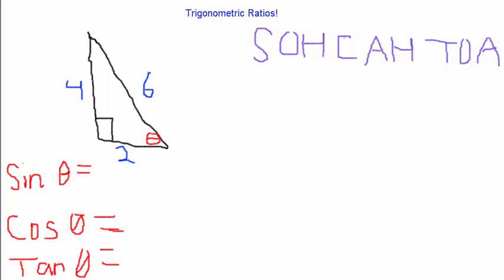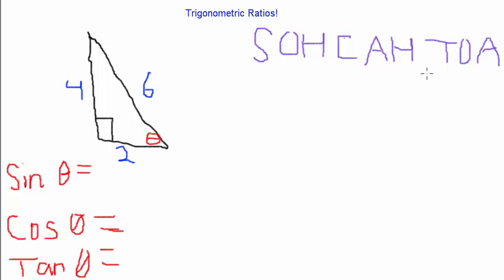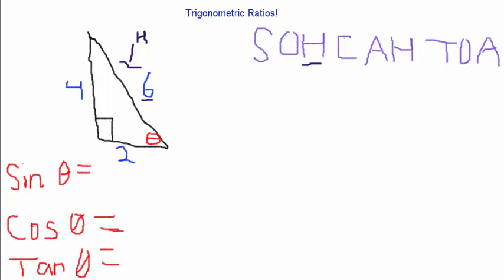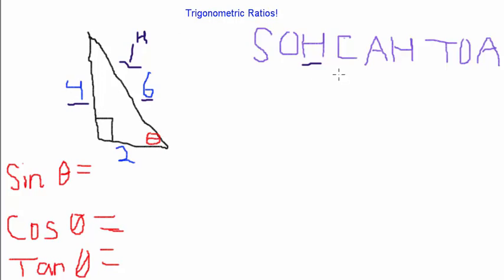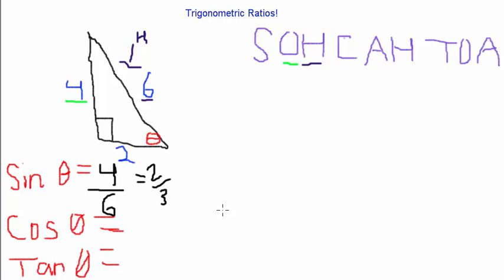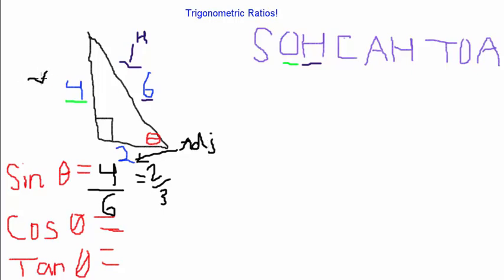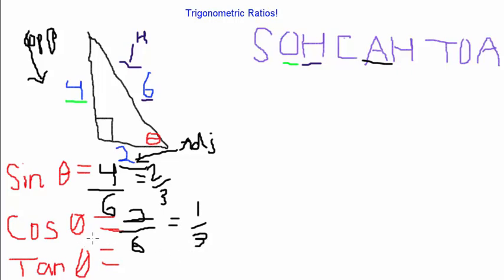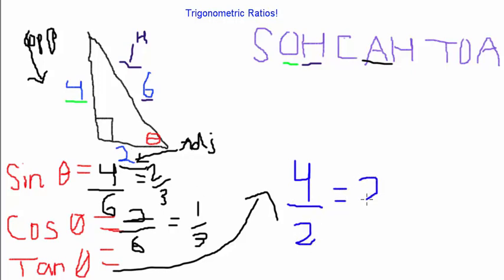Trigonometric Rations Pt.1: Sine, Cosine, Tangent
Why don't we start our journey in this trigonometry just "right". Today, we will be speaking about Sines, Cosines, and Tangents, which are probably the most important concepts that you will learn in (High School) Geometry.